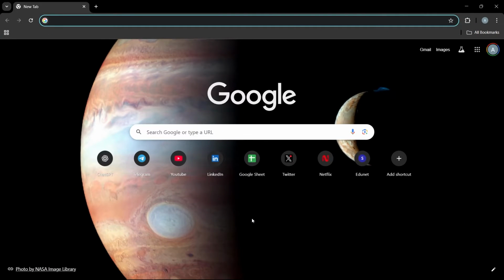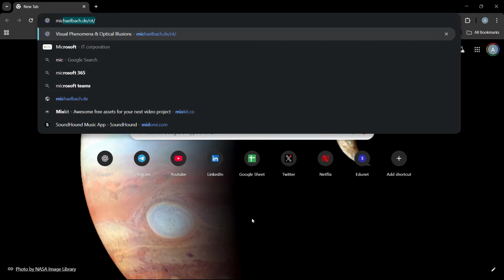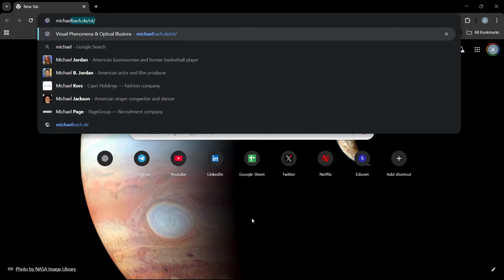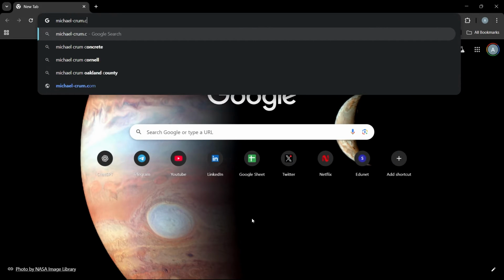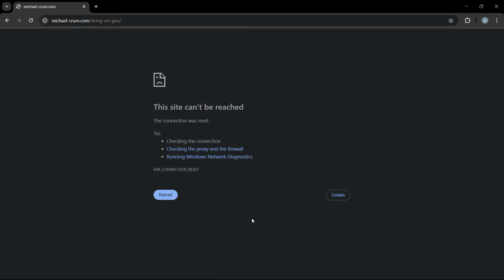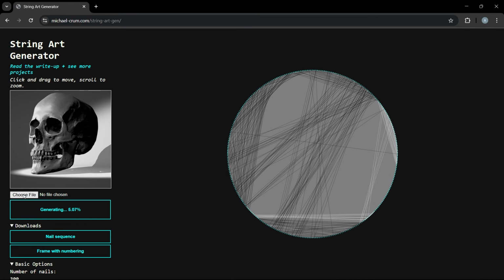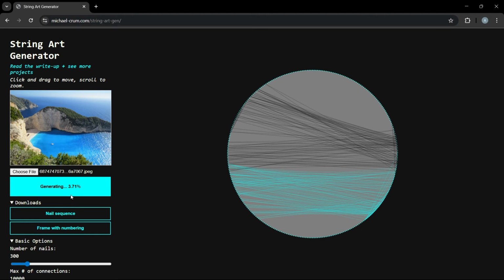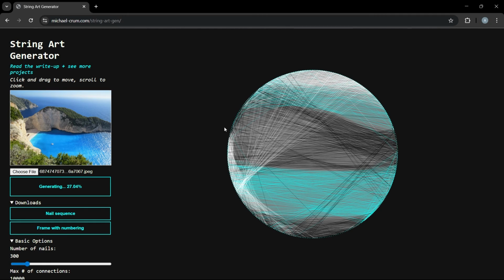How to Create String Art from Any Image Instantly [easy]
Turn your favorite images into beautiful string art in just seconds! 🎨🧵 In this video, we’ll show you how to upload any picture and instantly generate a string art pattern using free online tools. Perfect for DIY projects, home decor, or just having fun with creative designs.